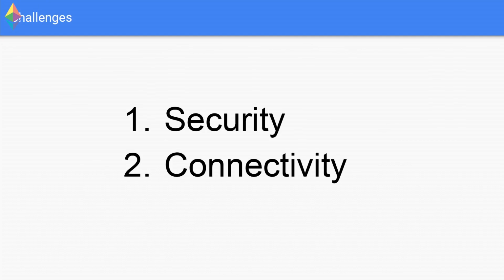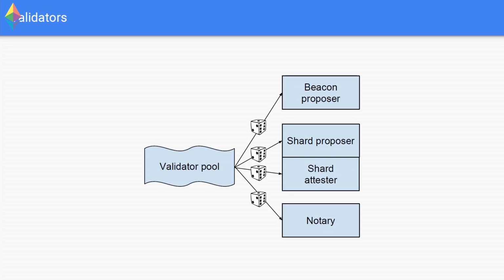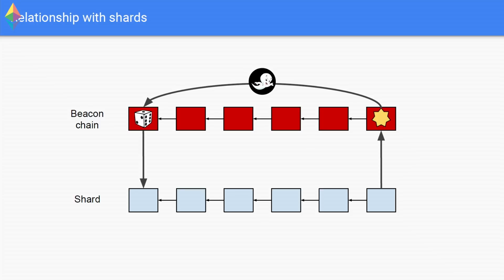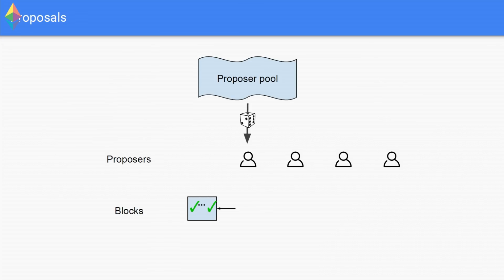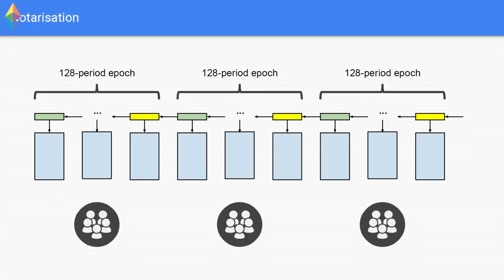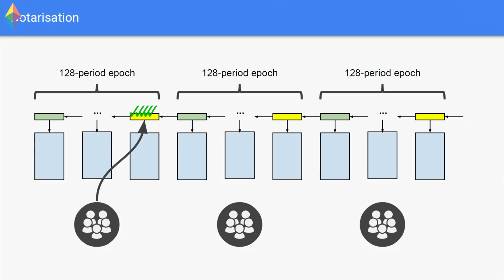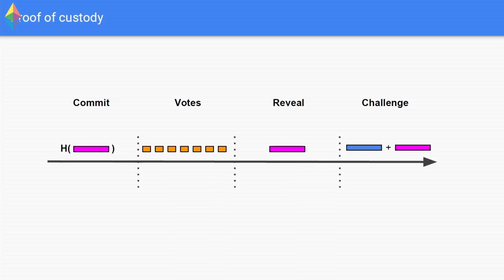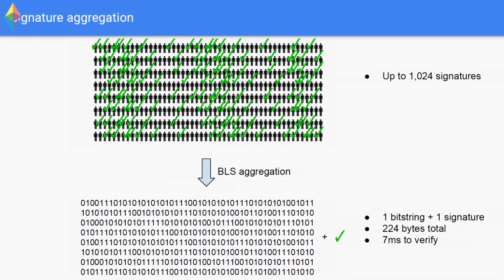Research and Sharding: Justin Drake (Ethereum Foundation) at the Ethereum Meetup 2018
Justin Drake talks research and sharding at the Ethereum Meetup 2018 produced by TechCrunch in Zug, Switzerland.